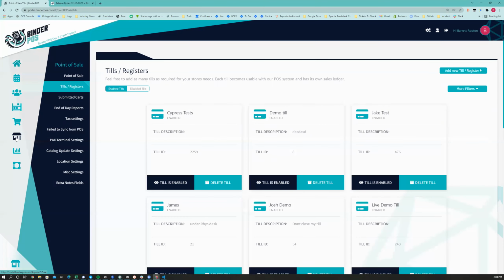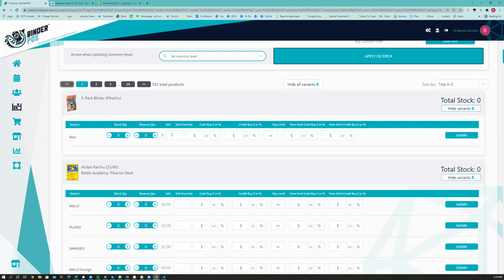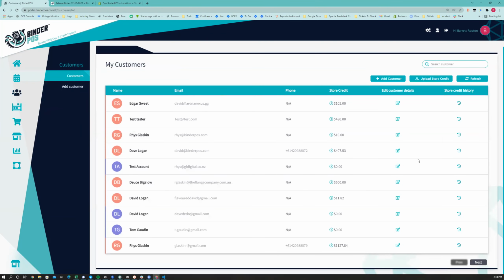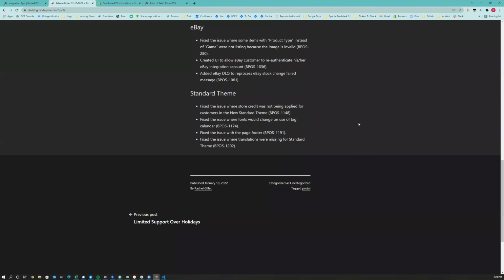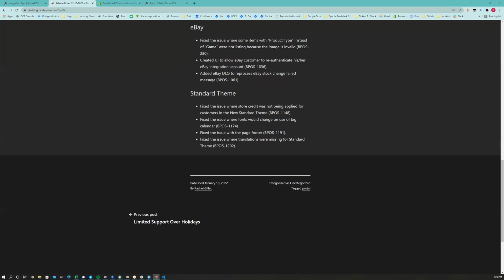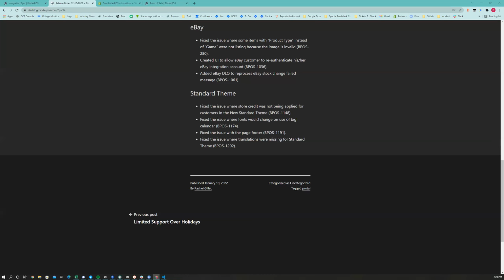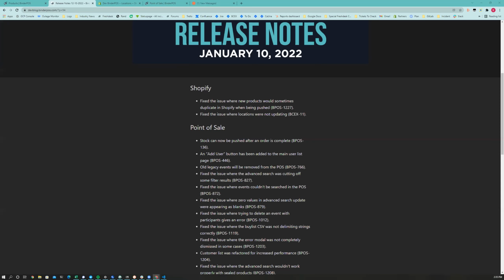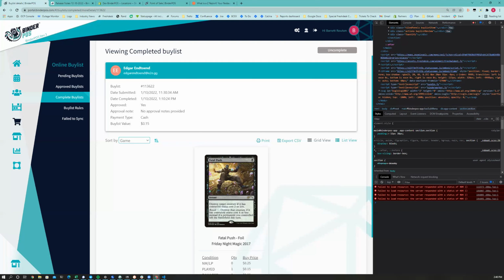The Gathering (January 2022)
The Gathering is a monthly event BinderPOS' hosts via zoom that acts as a forum for BinderPOS customers to check-in with the development team. This is an opportunity for customers to get updates on bug fixes, new features and updates to the platform.